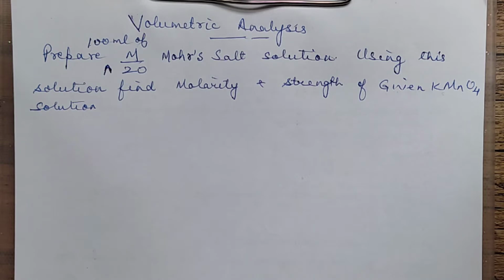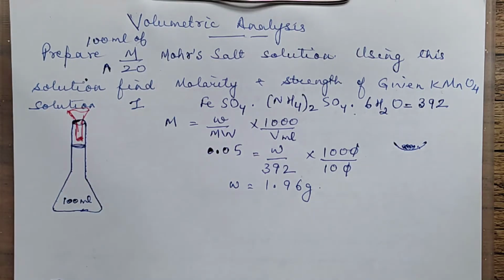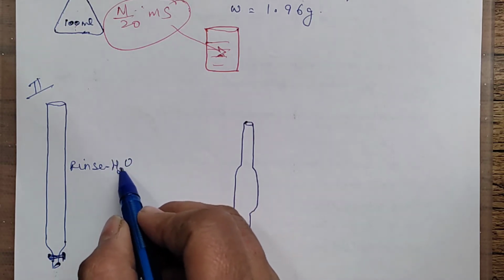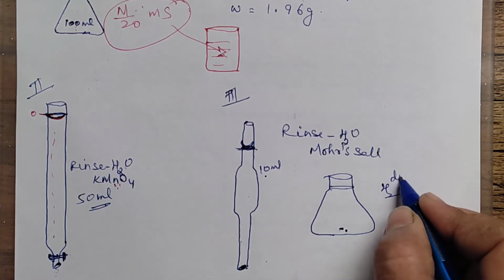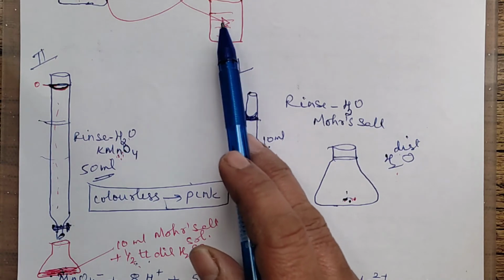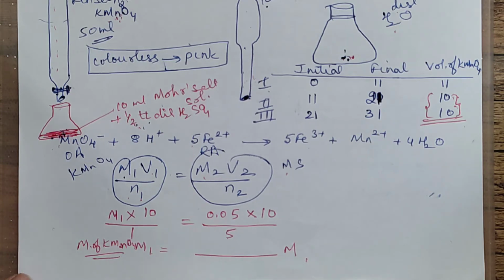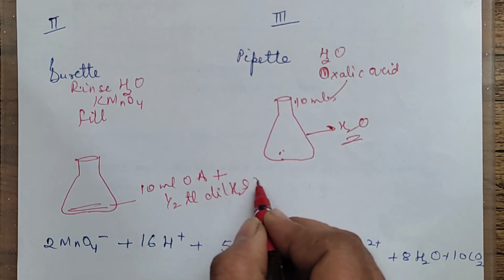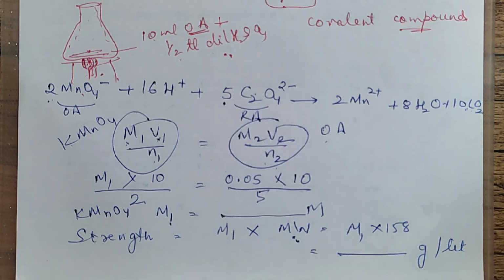VOLUMETRIC ANALYSIS - KMnO4 Vs Mohrs Salt & KMnO4 Vs Oxalic Acid titration.